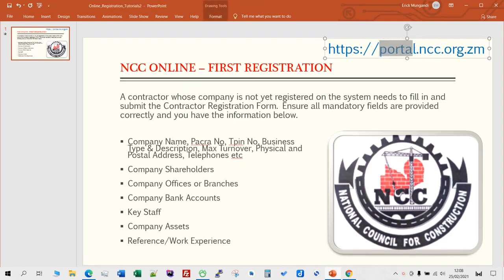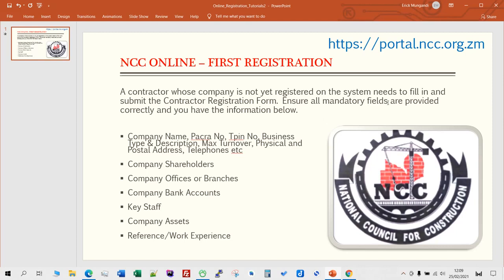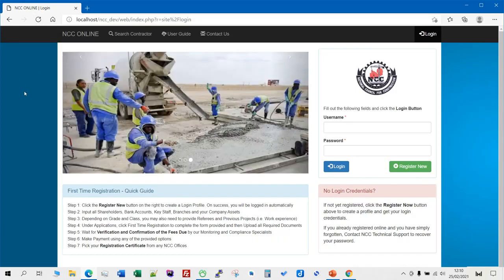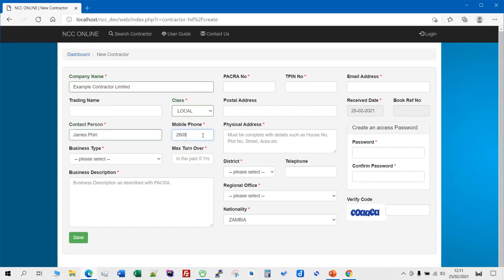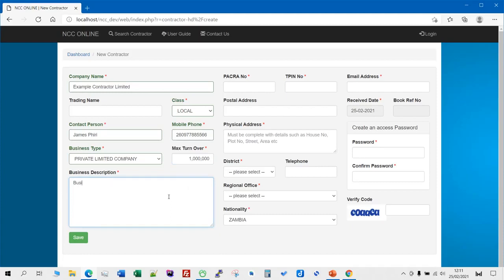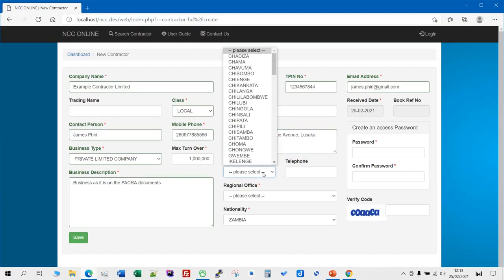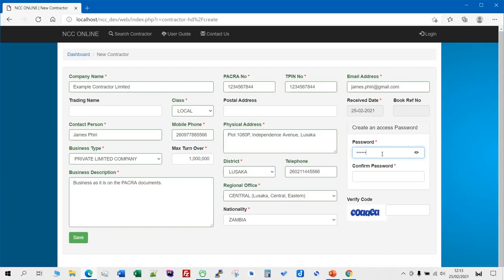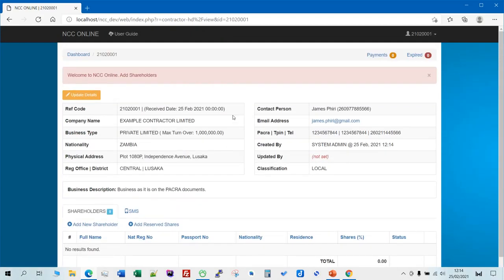NATIONAL COUNCIL FOR CONSTRUCTION (NCC) Online - First Time Registration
National Council for Construction (NCC) is a statutory body governed by the National Council for Construction Act No. 10 of 2020 under the Laws of Zambia. It has the responsibility of providing for the promotion, development, training and regulation of the Construction Industry in Zambia.